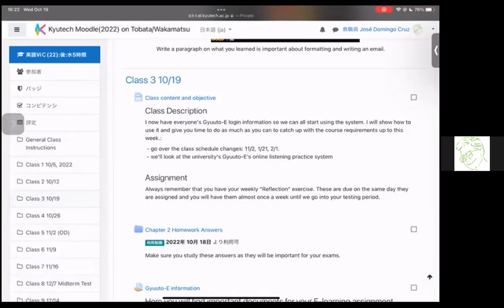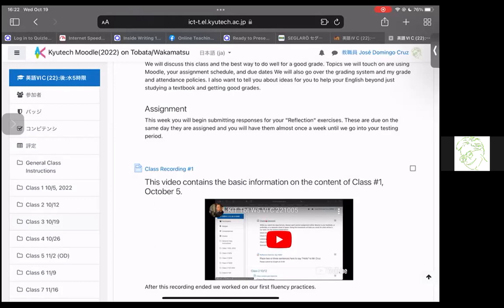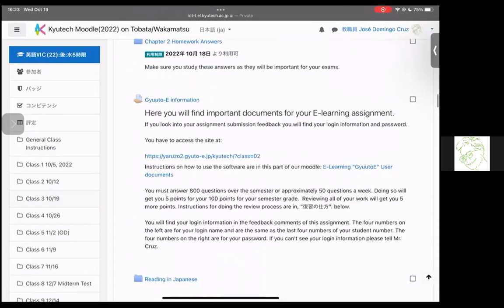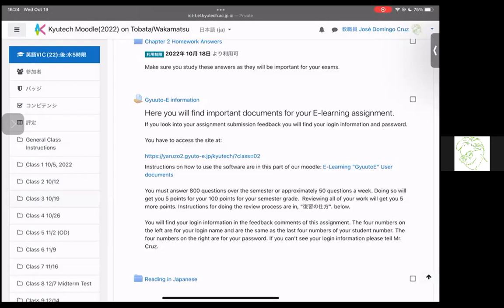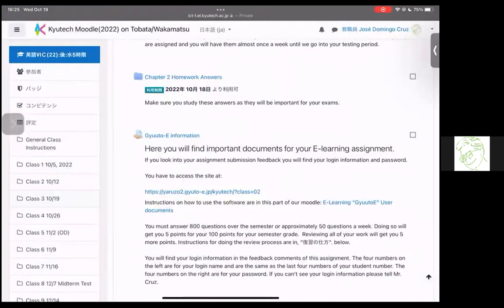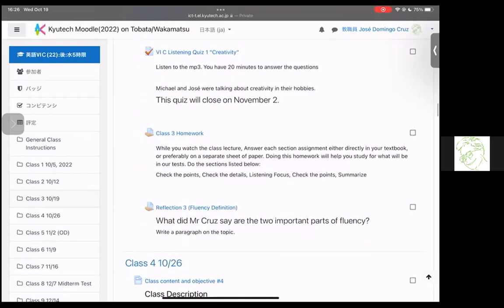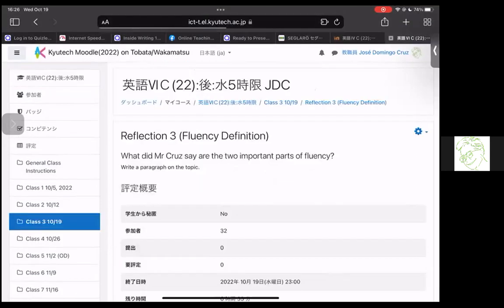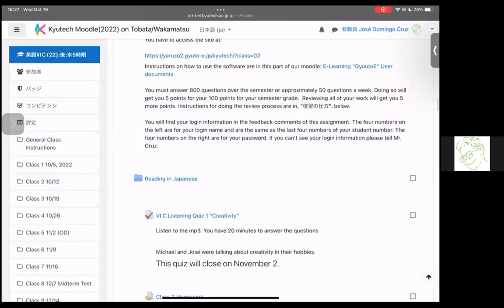KIT VI C Tbt 221019